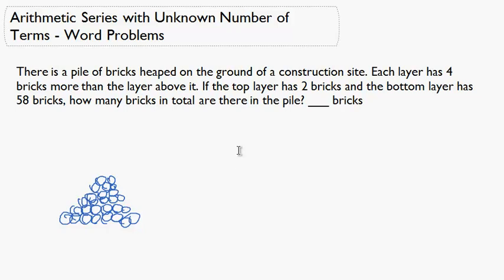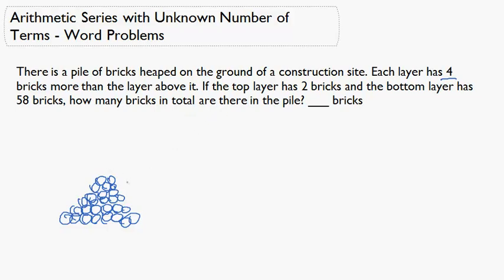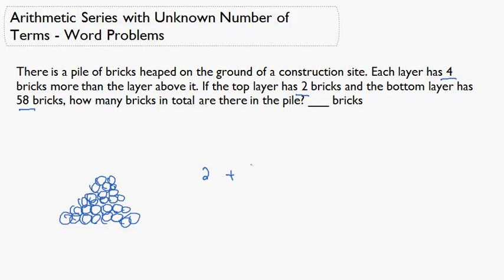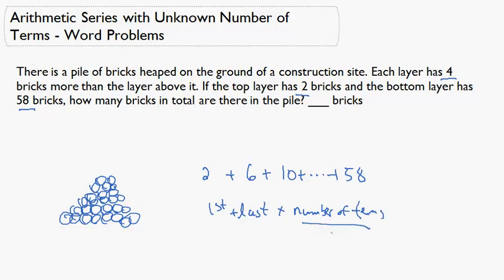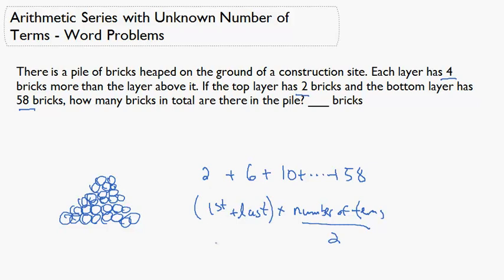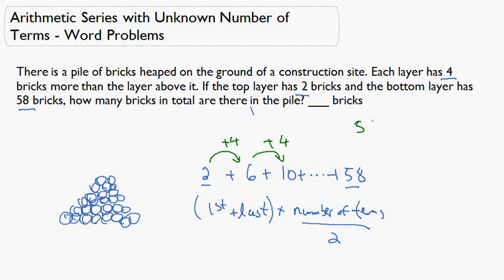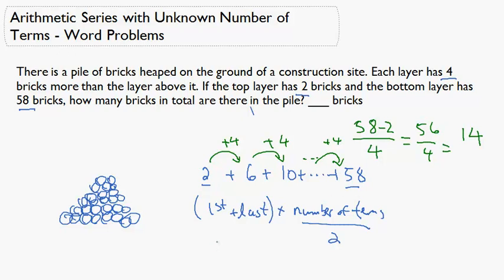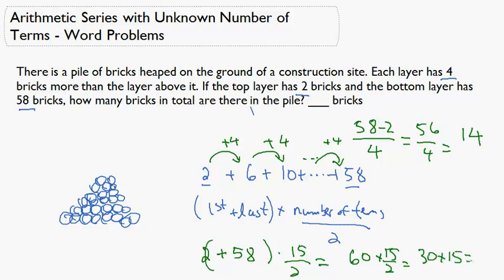Arithmetic Series with Unknown Number of Terms - Word Problems